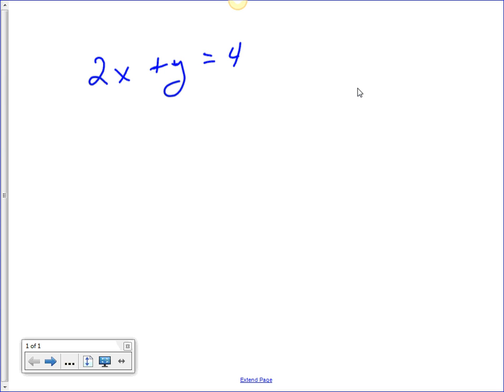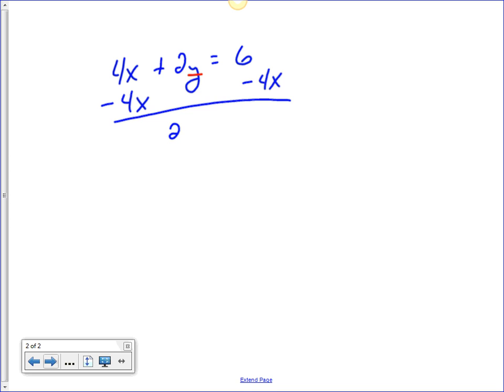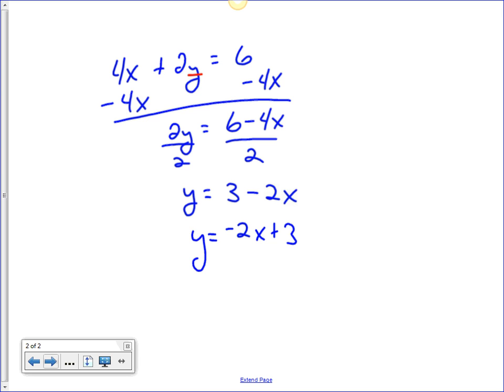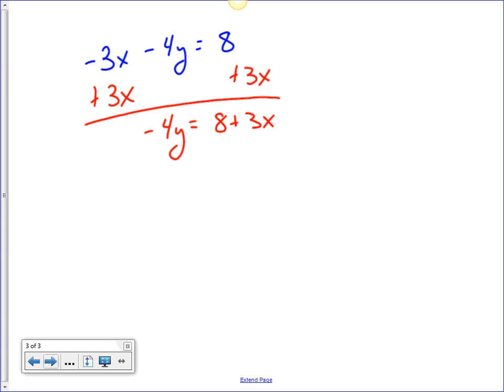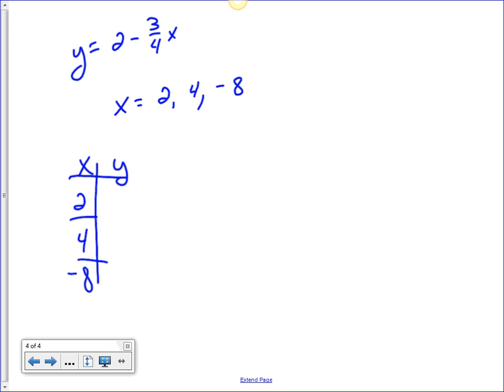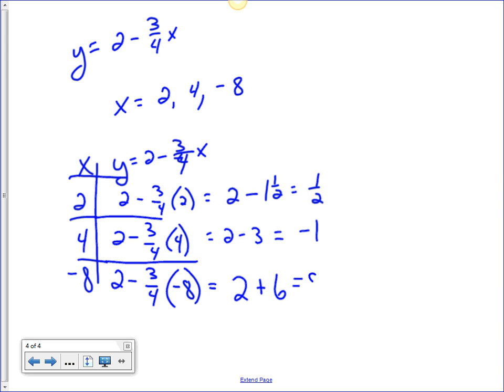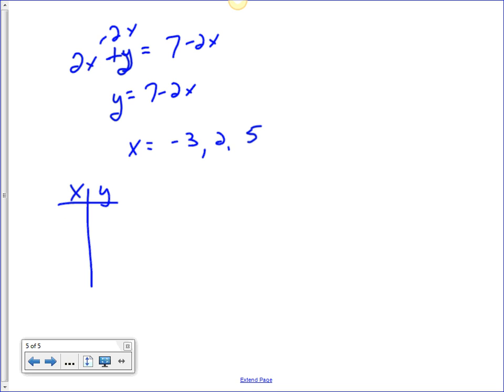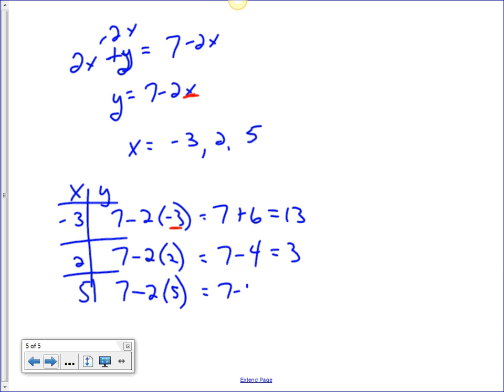Solving Equations for y